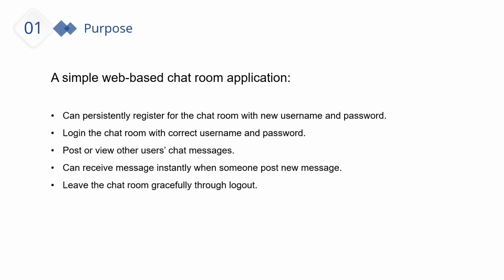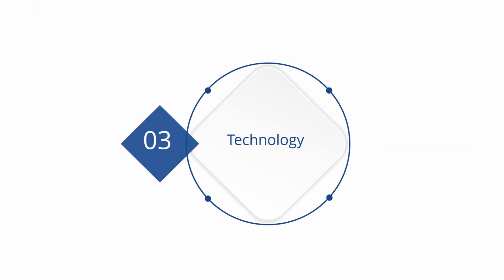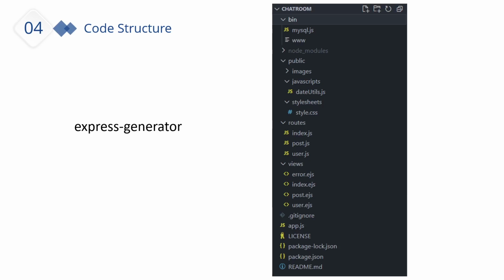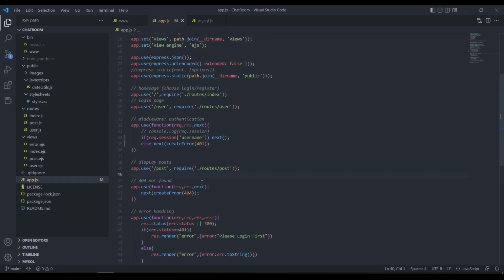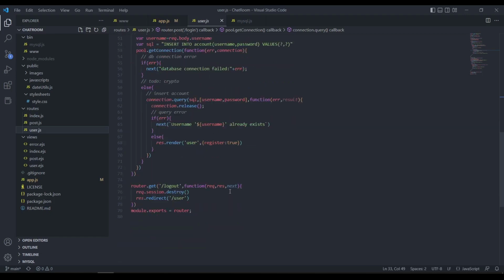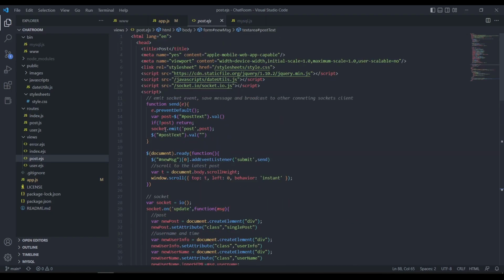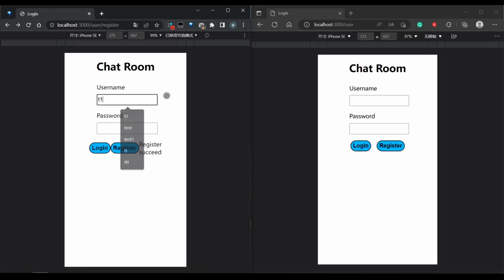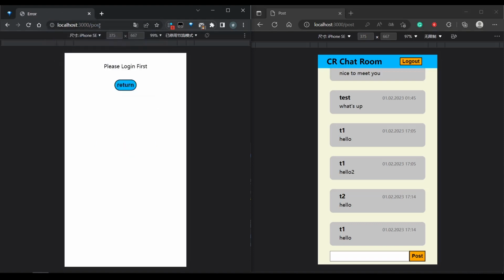FSE Chat Room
This is Rui Chen's video demonstration of 18652 S23.